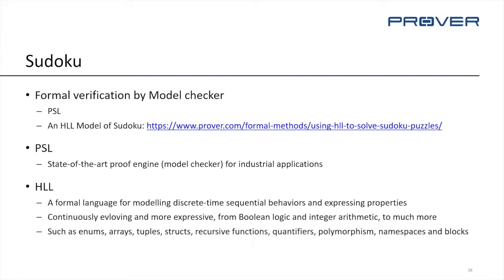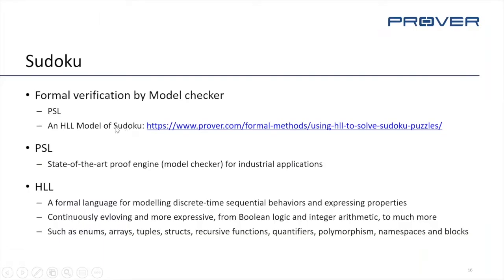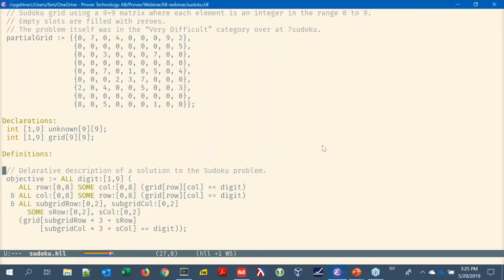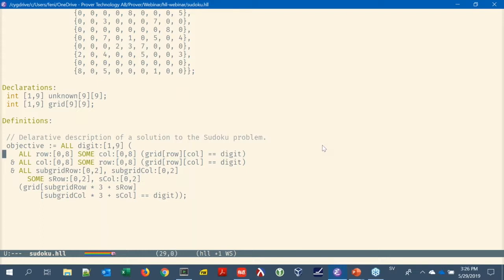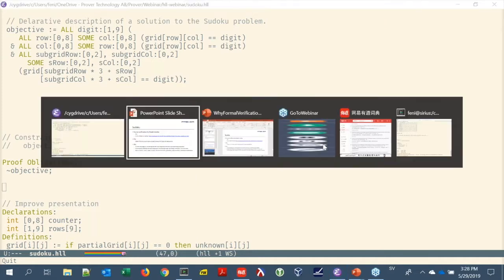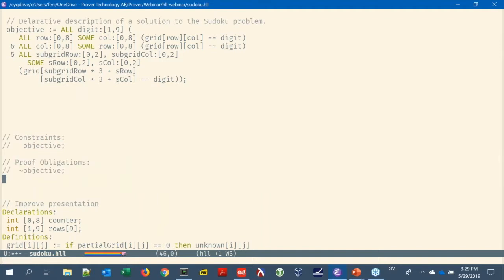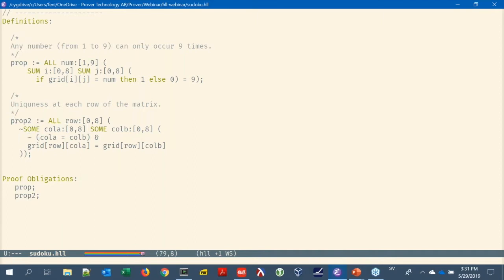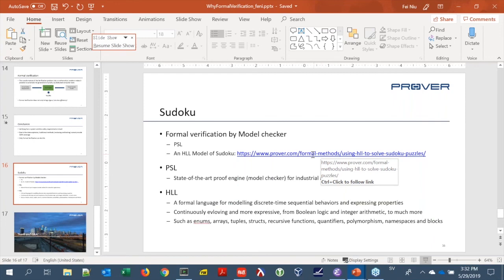Using HLL to solve Sudoku puzzles | Prover